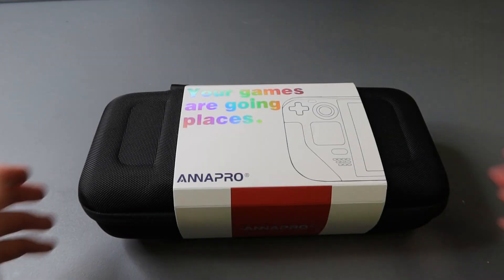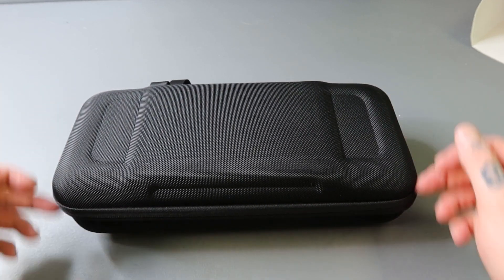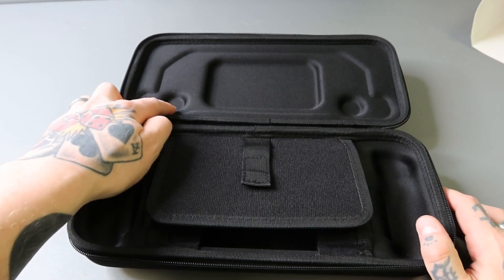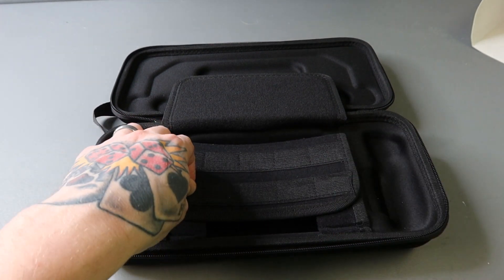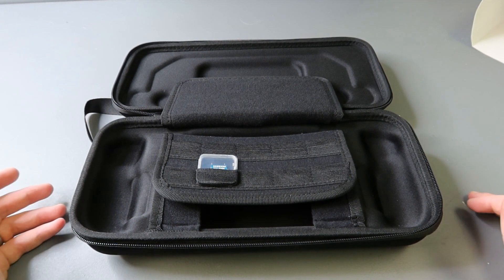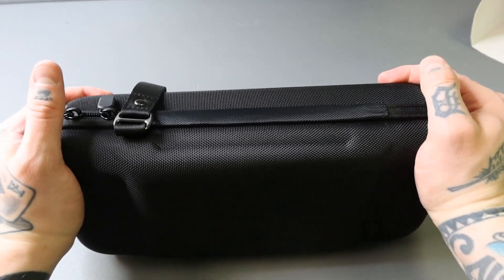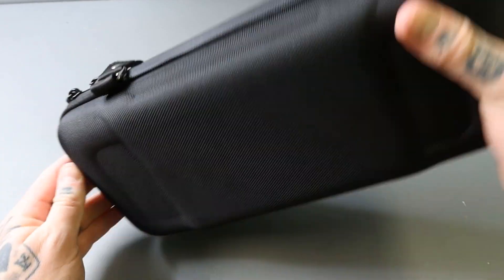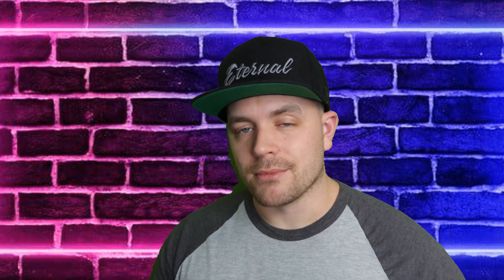The BEST Steam Deck Travel Case! Check It Before Your Wreck It!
In this video I review the Annapro Steam Deck Travel Case.

If you enjoyed this video and found it helpful, please leave a THUMBS UP on this video.